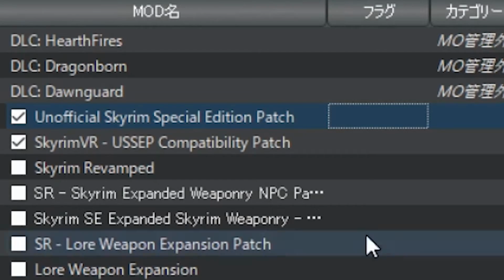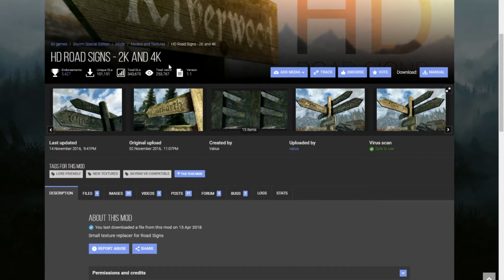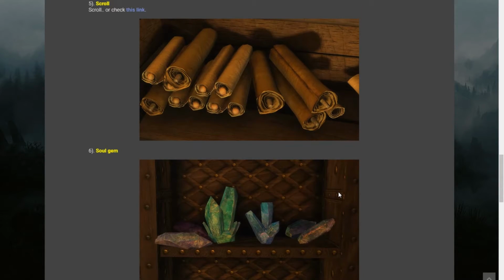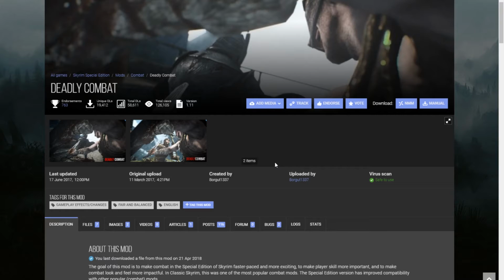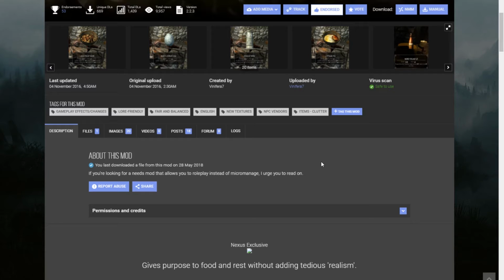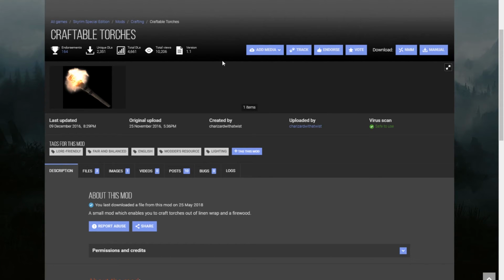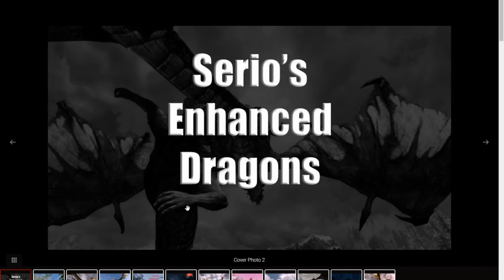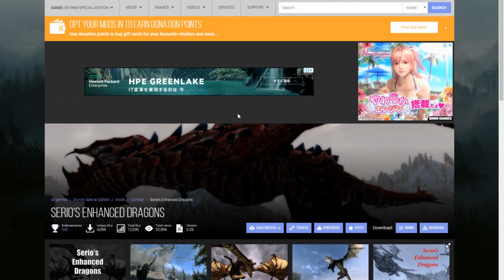a Gameplay focused Modlist for Skyrim VR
There are many mods to beautify Skyrim, but I want to focus on gameplay. What are the best convenience mods, combat mods, and game balance mods to enjoy Skyrim in VR?

brodual`s comabt mod vids...

My Complete Modlist
(Keep in mind that all mods are the Skyrim SE versions)

Skyrim VR - USSEP Compatibility Patch

Training Dummies and Targets Special Edition

Point the Way

HD Road Signs 2K Version

Upgrade your Potion

Weightless Overhaul

Mortal Enemies SE - No Run Walk Changes

Deadly Combat v1 11 SSE

Combat Evolved

Vini's Legit Food and Rest

Realistic Lighting Overhaul (RLO) SSE

Climates of Tamriel - SE

Alternative Sounds for Climates of Tamriel

Ethereal Cosmos - Special Edition

Stars Replacer for Climates of Tamriel

Craftable Torches

Torch Brightness Radius  (I forgot to mention this one in the vid)

Simply Stronger Dragons

Serio's Enhanced Dragons

Serio's Enhanced Dragons - SSD Compatibility Patch